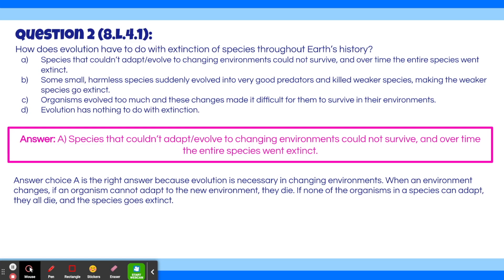8th Grade Science EOG Review - Evolution & Genetics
Timestamps:
0:00 - Intro
0:46 - Question 1
1:53 - Question 2
4:16 - Question 3
6:50 - Question 4
8:22 - Question 5
10:50 - Question 6
12:06 - Question 7
13:06 - Question 8
14:40 - Question 9
15:16 - Question 10
16:07 - Question 11
18:01 - Question 12

Credits:
Writer, Recorder, Editor: Anika Moolan